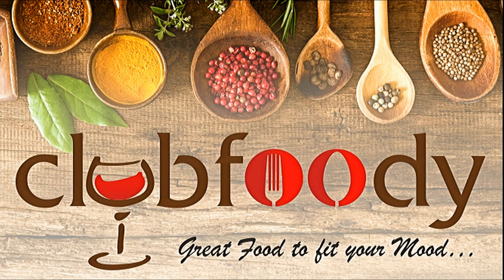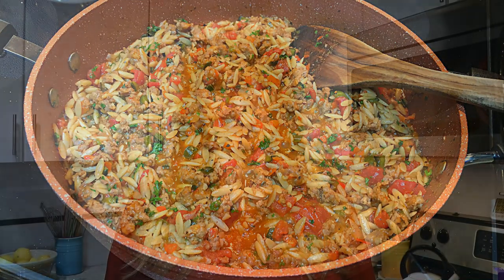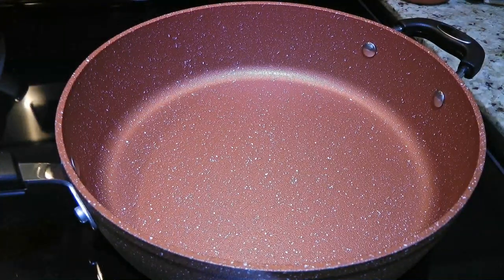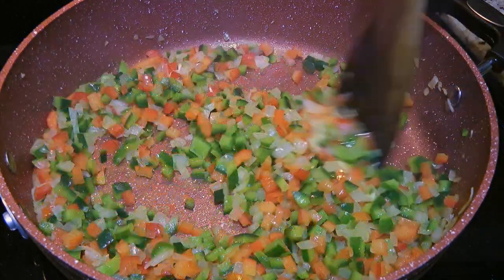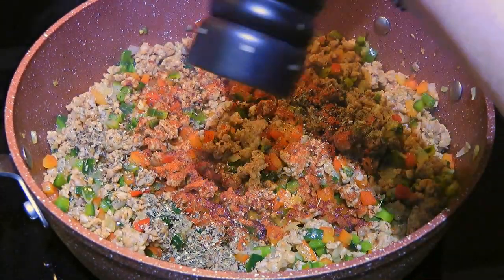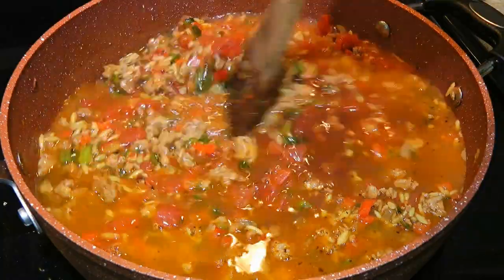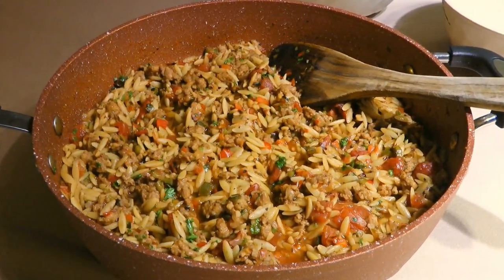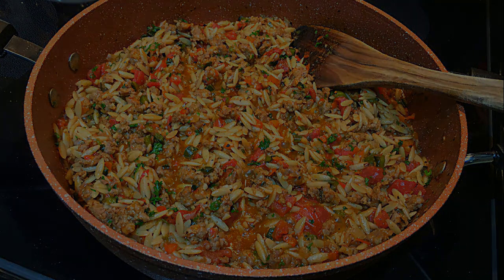Pepper & Sausage Casserole Recipe 🥘 • Simply Delicious! 😋 - Episode 612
Bonjour my friends! I’m Frankie and in this episode, I'll show you how to make my Pepper & Sausage Casserole recipe. 🥘

for ingredient amounts, directions, and much more!